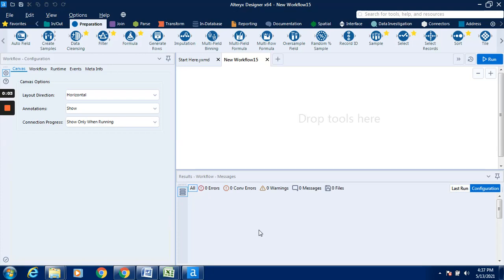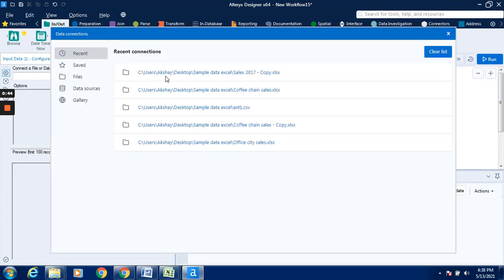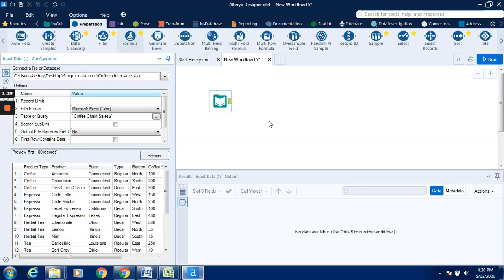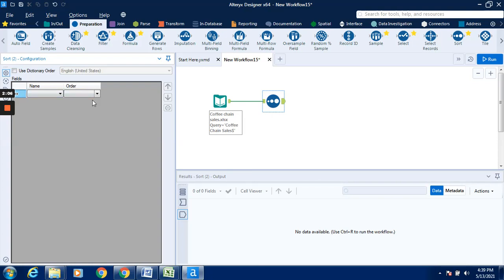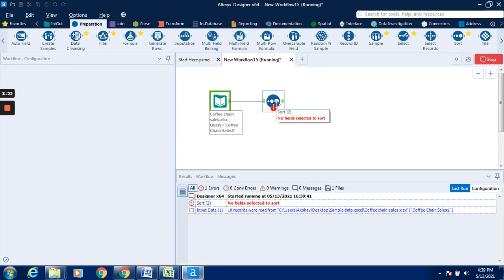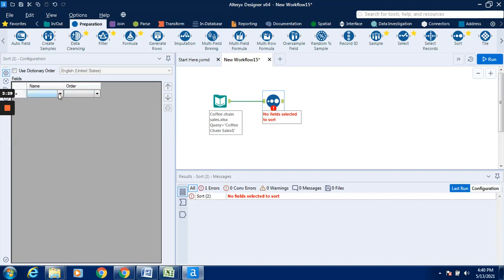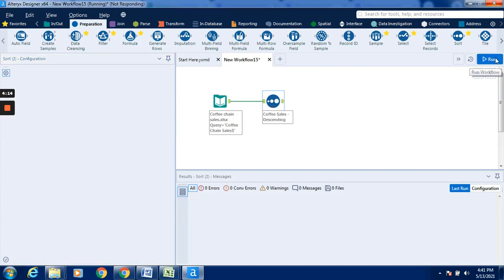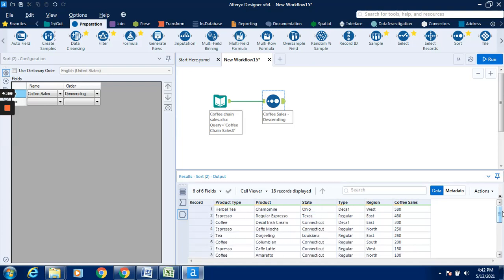Alteryx Sort Tool: Simplify Your Data Sorting Process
In this video, we'll show you how to use the Sort tool in Alteryx. This tool is essential for both data analysis and data preparation, and we'll show you how to use it to facilitate data analysis.